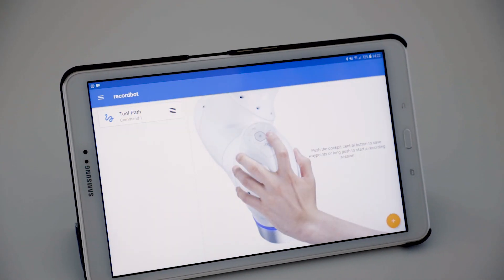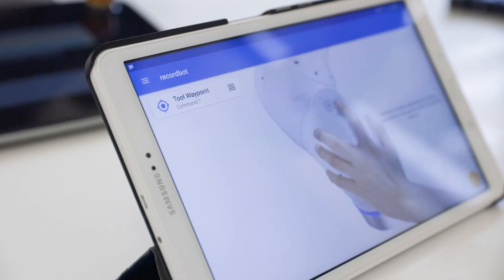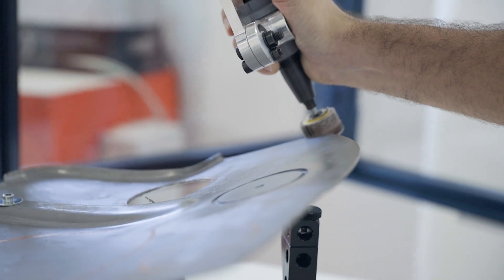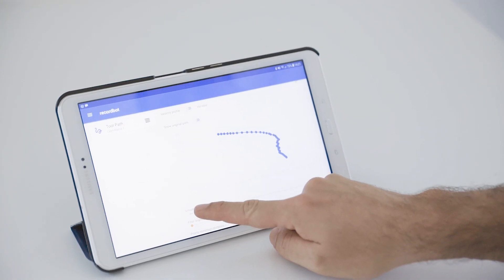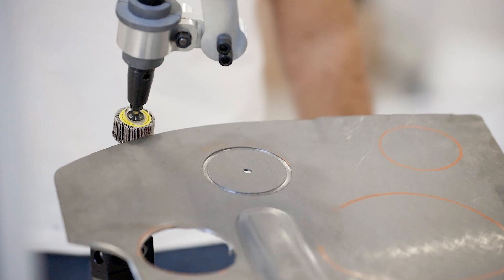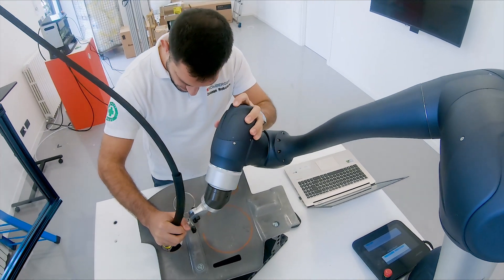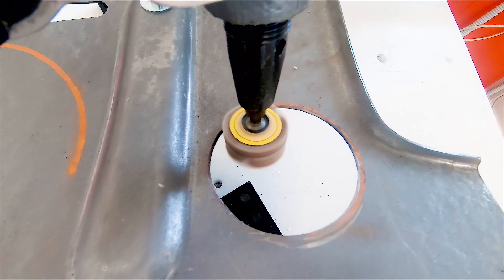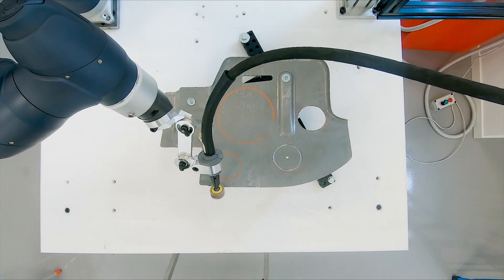Recordbot by Homberger Hub - Robot Programming for Human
Recordbot is a path recording application for Doosan Robots that helps you program complex task in easy and smart way. No need for coding, just record manually your task with direct teaching feature, adjust trajectories with graphical post-processing functions, and let the robot repeat the job for you.